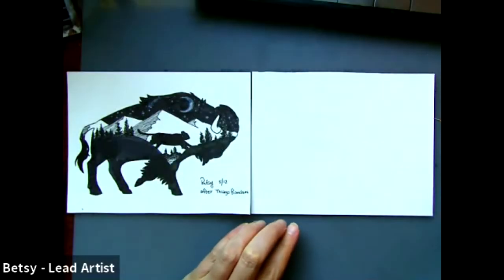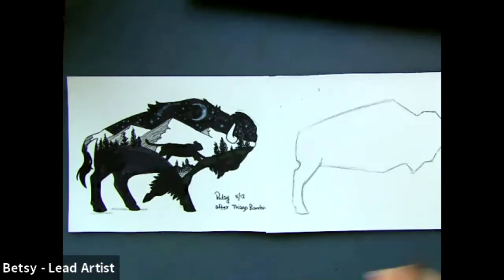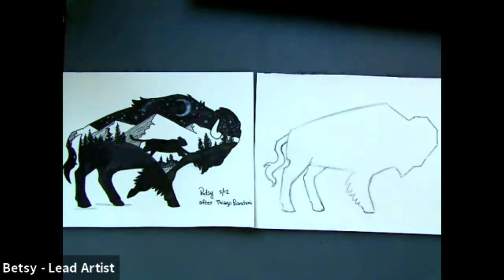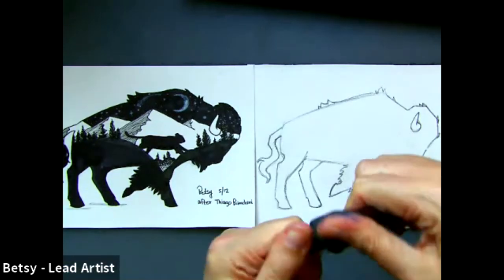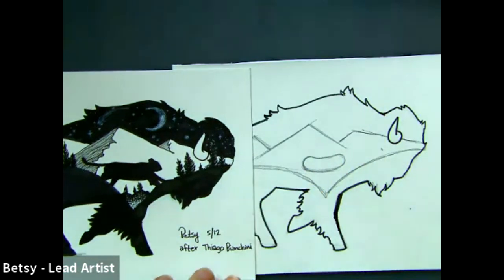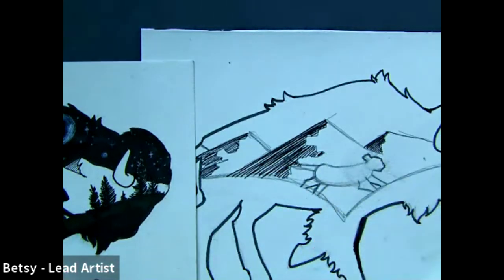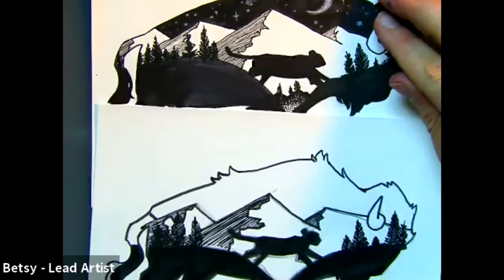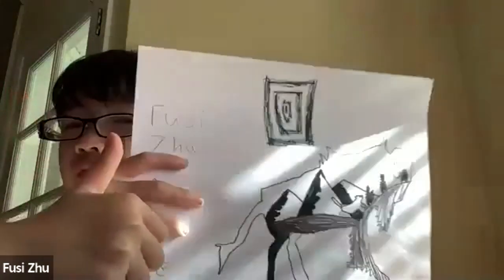Pictures In Pictures - Bison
Learn to use patterns and silhouettes to make a picture in a picture. We’ll be drawing the head shape of an animal and filling it in with a landscape scene using only a felt tipped pen! This class is great for beginners and fun for experienced artists. Join us online using the link from our calendar: